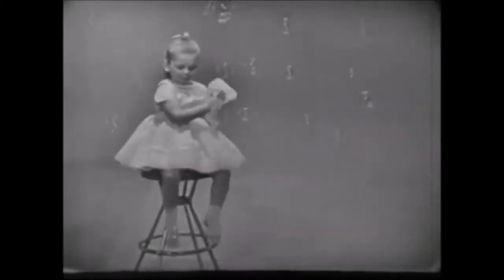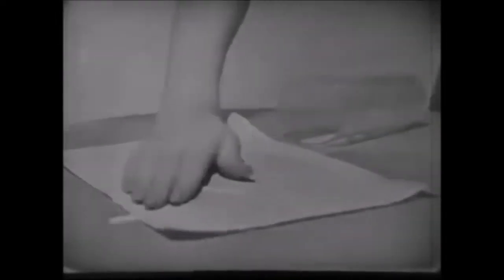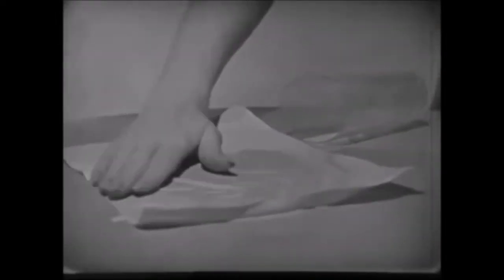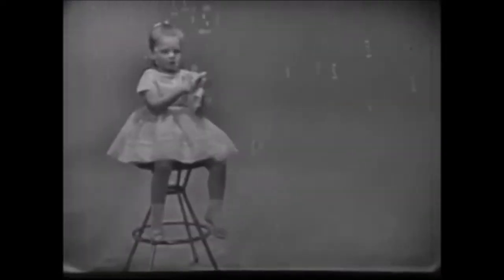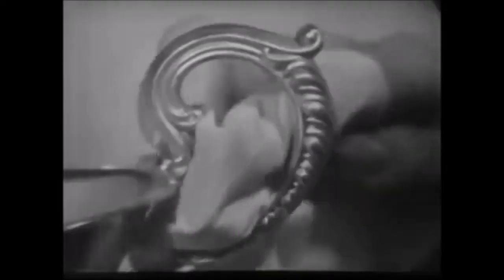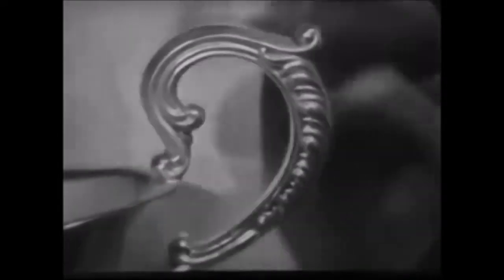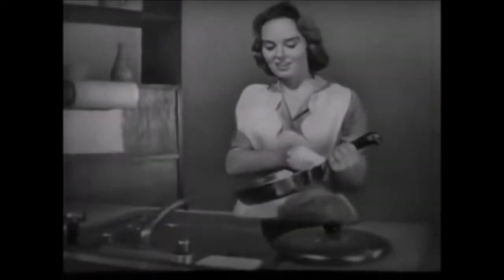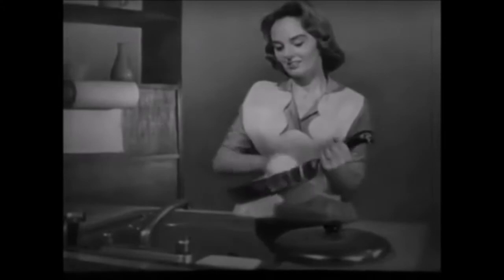1961 SCOTT'S PAPER TOWEL COMMERCIAL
Famous Scott's paper towel has been around for quite some time.